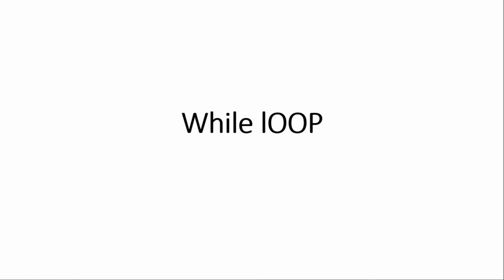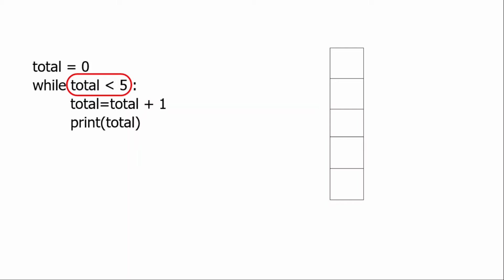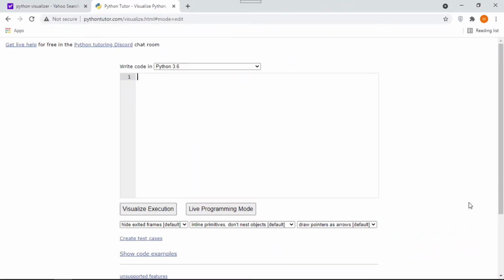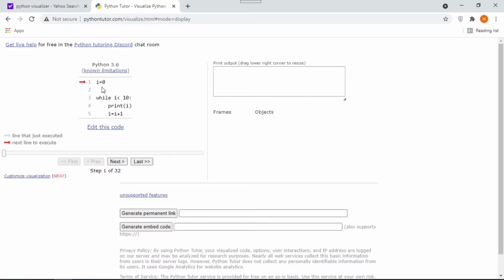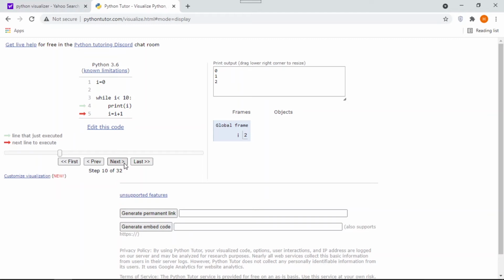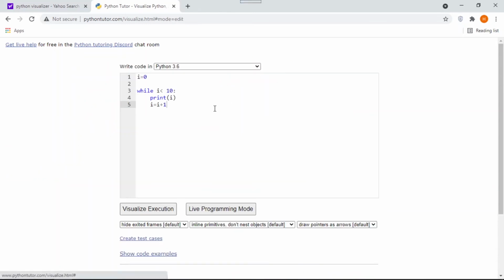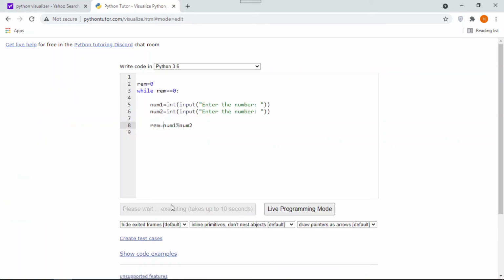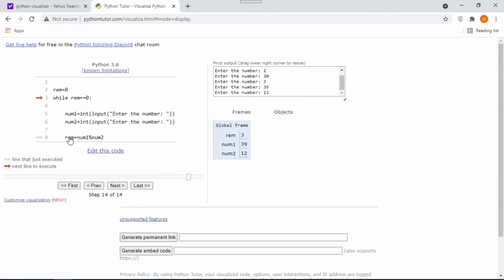While loop in Python